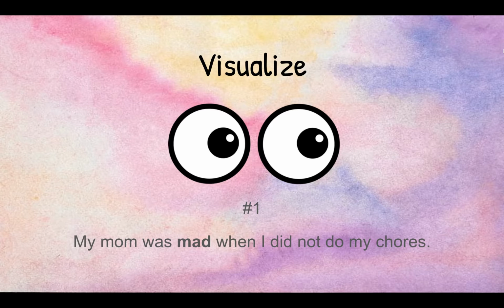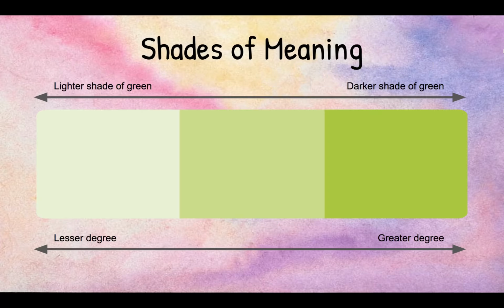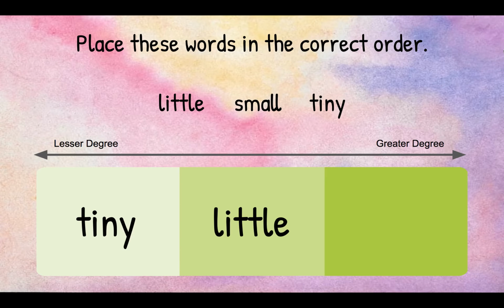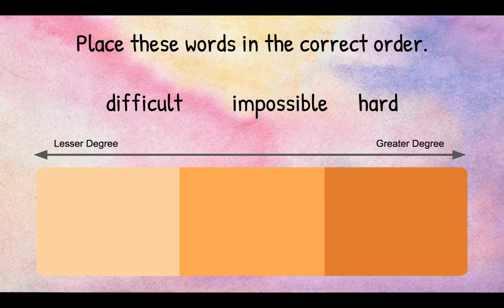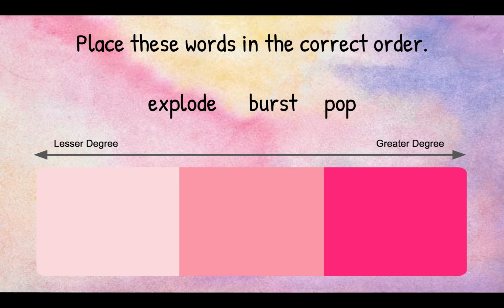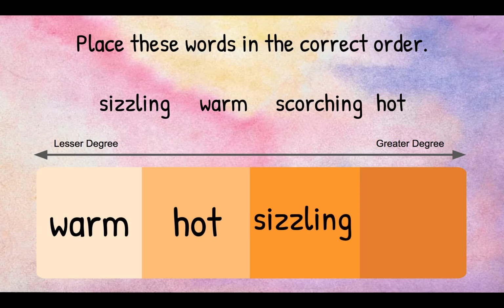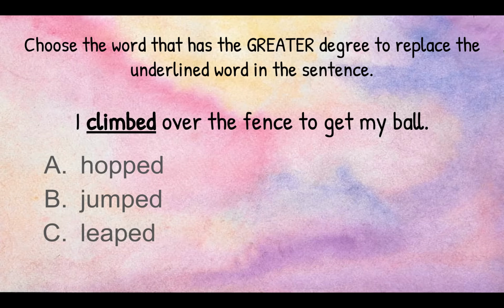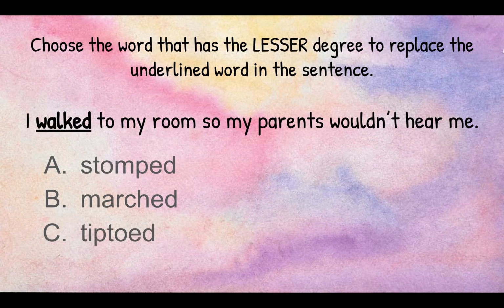Shades of Meaning